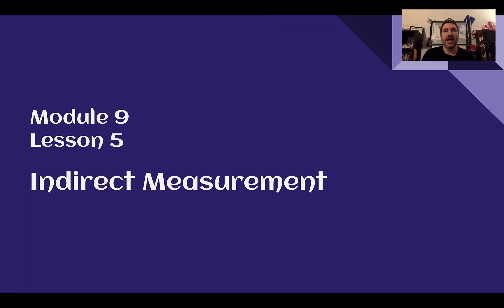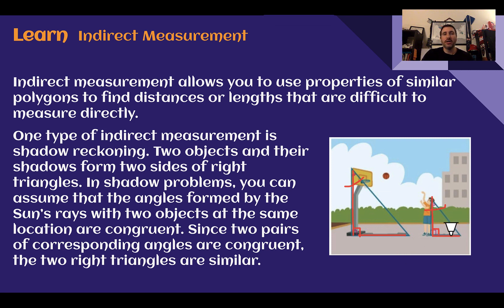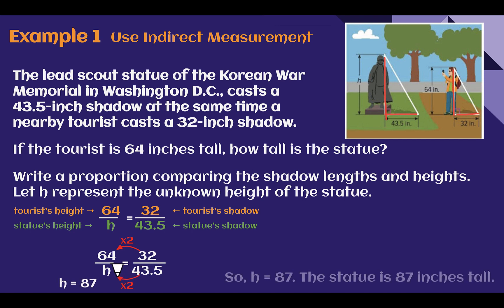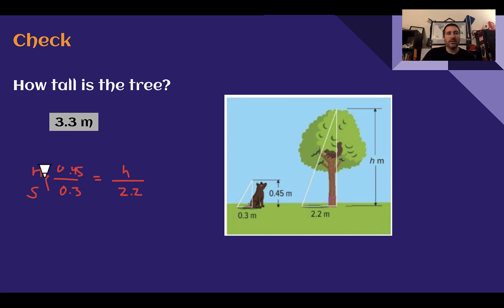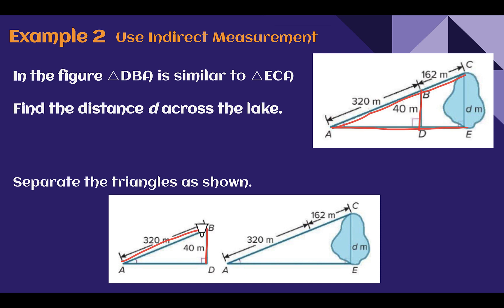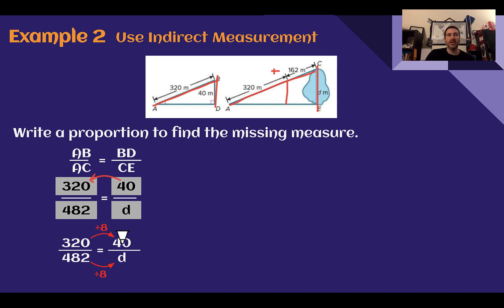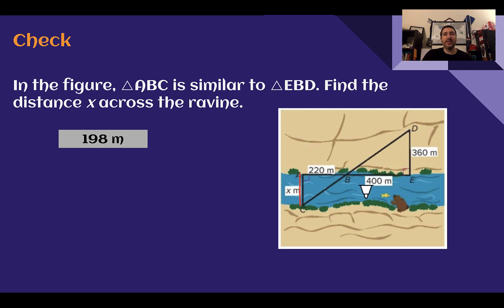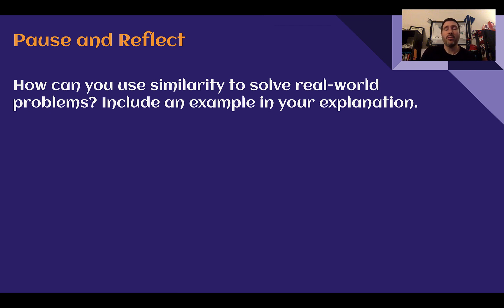8th Grade Module 9 Lesson 5 – Indirect Measurement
Using indirect measurement (similar triangles) to calculate heights of, or distances between, objects.